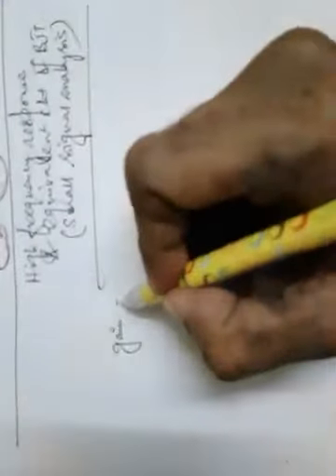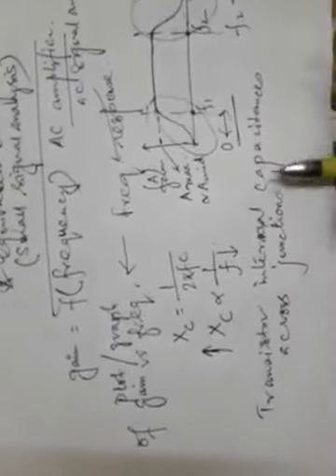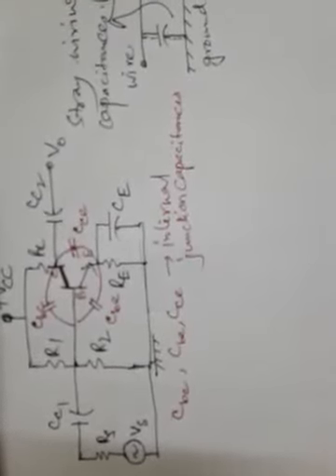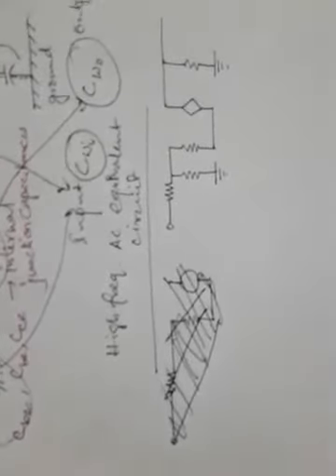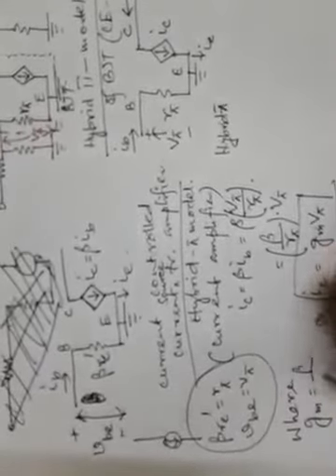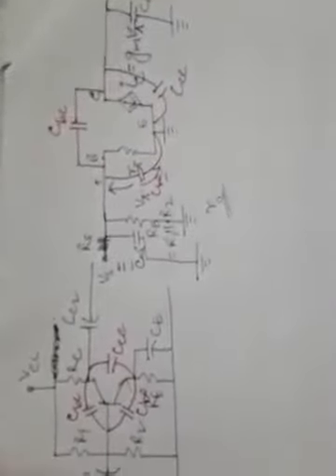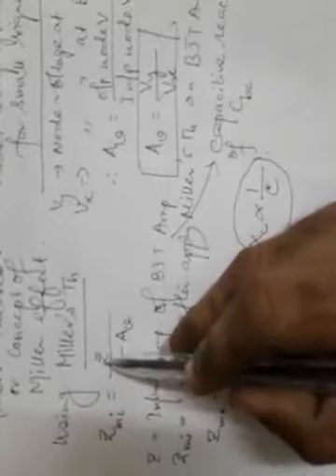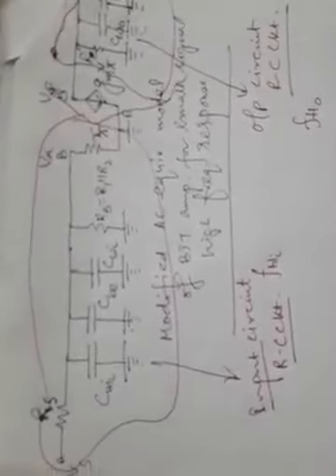Analog Electronics PC EEE 302 Lec 34 BJT 25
High frequency response of small signal transistor amplifier is discussed.
The gain of the amplifier is a function of frequency. Frequency response is the plot of frequency vs. gain of an amplifier.
Cut of frequency is that whose frequency below or above the gain remains either constant or fall sharply from that value. There are two cut off frequencies; Lower & Upper; between them the gain that is computed is called mid band gain. This is the value where amplifier actually operates. Mid-band gain is the maximum gain value and it becomes 0.707 times of this value at cut off frequencies. The power at those two frequencies becomes half. Hence they are called half-power points.
The role of coupling & bypass capacitors are not prominent at high frequencies as they will act as short circuits. But Internal Junction Capacitance formed across the transistor junctions and Stray Wire Capacitance formed between wires (signal flow paths) fabricated in the circuit and the ground will significantly influence the response of the amplifier with the increase in frequency.
High frequency Hybrid π AC equivalent model is used to represent the amplifier.
Because of the role of these capacitors at high frequency their consideration has to be taken to calculate the input & output impedances of the equivalent circuit. Miller’s theorem is applied for this purpose to calculate equivalent Miller capacitances for input & output parts of the equivalent circuit. These two parts of the equivalent circuit will give two values of cut-off frequencies. The minimum of the two values is selected for required upper cut off frequency for the design.